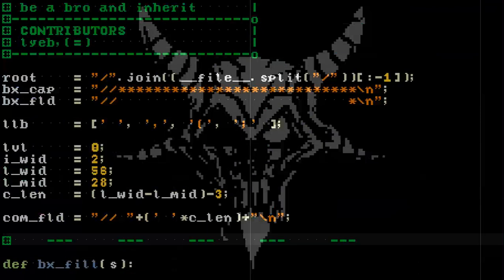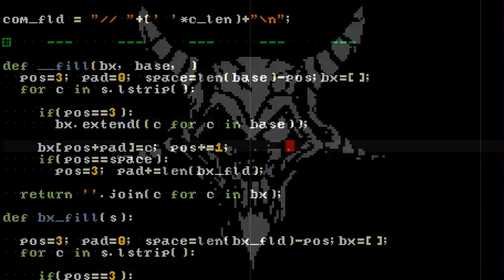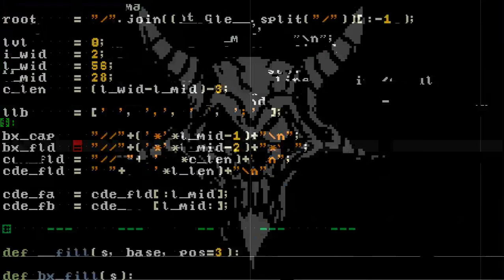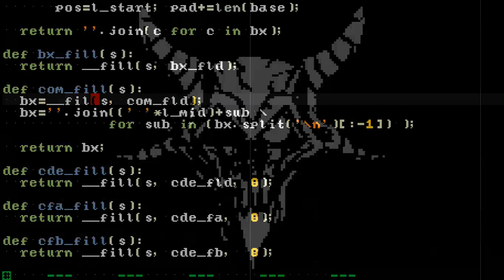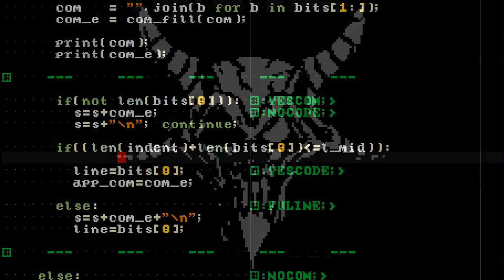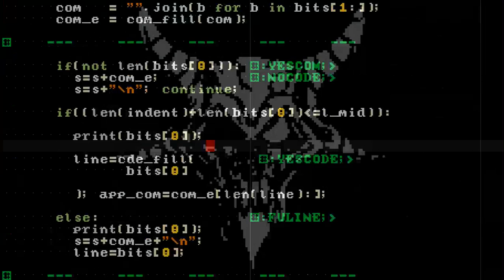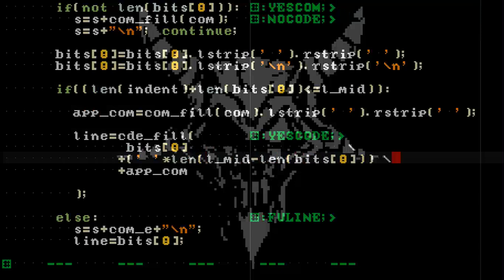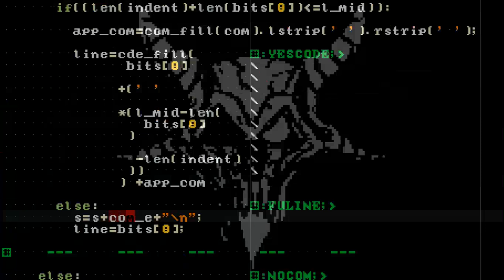--LINESZ54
THIS IS BETTER THAN CEx2